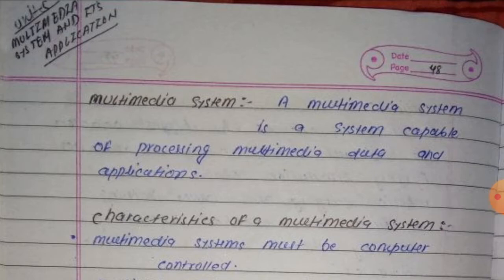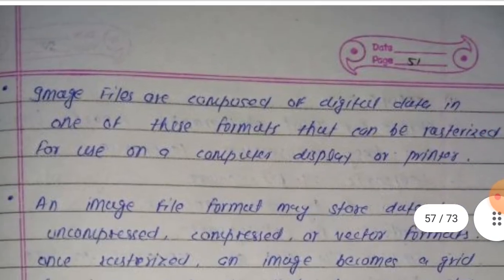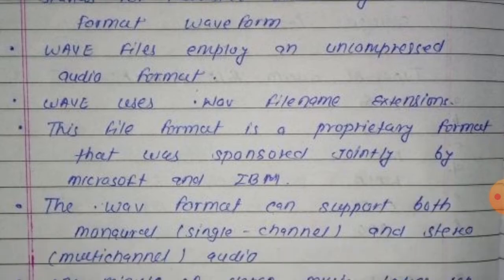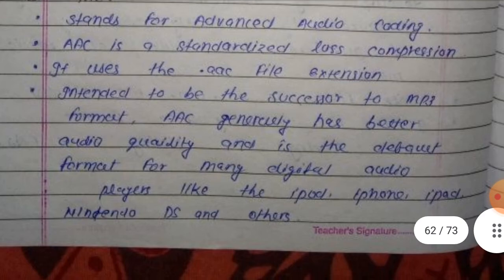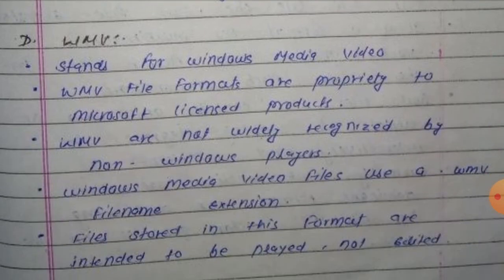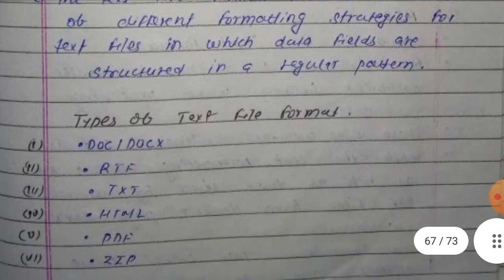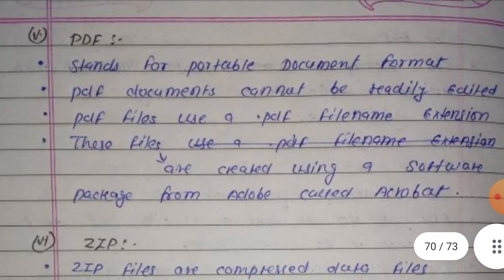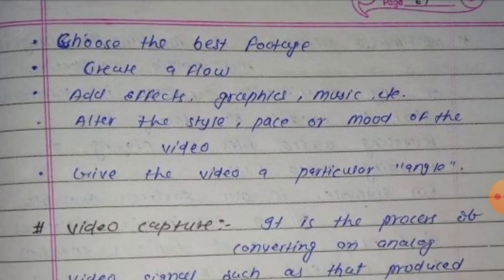MULTIMEDIA| unit-5| complete video notes sbte syllabus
MULTIMEDIA| complete unit-1 video notes| sbte ... - YouTube

18:50
UPLOADED BY:
SBTE CHELA
POSTED:
18 hours ago
E- Notes For Students - DPG Polytechnic
E-Notes For Students. Computer Engineering · Elect. ... Committees. Scholarship · Syllabus of D.Vocational Courses ...
Download 6th Semester Computer Science Question ...
08-Apr-2021 — According to your syllabus, the subjects of 6th semester ... 7. Multimedia 2019 (Even) ... for the sake of helping SBTE aspirants to download study ...
Scheme of Teaching and Examination for 6th ... - SBTE

Elective IV (Animation & Multimedia- CSE609/Adv. Microprocessor- CSE 610/ IoT-CSE-611). Total Marks: Theory. : Practical.
19 pages·870 KB
Semester Notes for Computer Science and Engineering
SBTE BIHAR e-content CSE ... your syllabus, Notes of 6th Semester will be provided as soon as possible, in case of any ...
Missing: multimedia ‎| Must include: multimedia
SBTE Question Papers ( Bihar & Jharkhand ) All Branch, All ...
6 Semester SBTE BIHAR DIPLOMA SYLLABUS ... CSE-6-SEM-MULTIMEDIA -N6082-MAY-2019 ... Designed to provide Question Papers, Solutions & Notes ...
Diploma Notes PDF
Polytechnic diploma notes PDF
Polytechnic Notes PDF
Government polytechnic Notes
EXCLUSIVE NOTES-CSE 3-YEAR ~ Polytechnic Lectures
exclusive-notes-diploma-cse. ... PPT | EXCLUSIVE NOTES. As per State Board of Technical Education syllabus, Bihar ... Multimedia (1618605 C). Welcome Dear  ...
Engineering Chemistry - SBTE
E-Commerce. 18605B. Multimedia. 18605C. Java. 18605D. Total :- 26. 500 ... Note: Instead of accepting input from the user assign suitable values to relevant ...
Apps
Digital Electronics
Digital Electronics
4.0
(849)
Free
Nirali Prakashan eReader & Store
2.5
(522)
Free
3.9
(142)
Free
MOP syllabus for I Yr M scheme - tndte

Note: Typewriting classes are to be conducted till the date of the Board Typewriting Examination. Page 28. 28. DETAILED ...
65 pages·999 KB
Get the answer that you’re looking for added to the web
Your question will be shared with online publishers who may be able to answer it. When shared, it won’t be associated with your Google Account.
What’s your question?
Make sure that you don’t include any private info